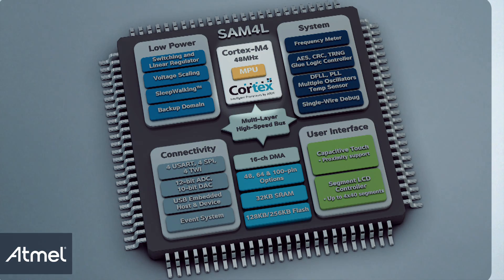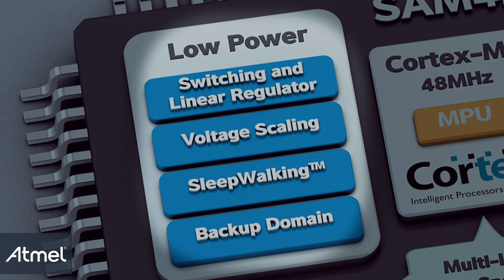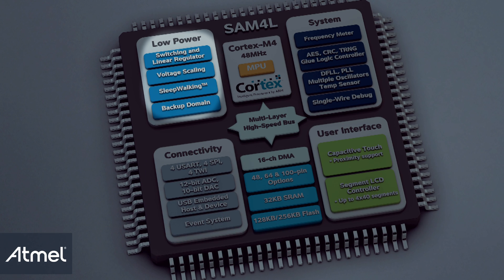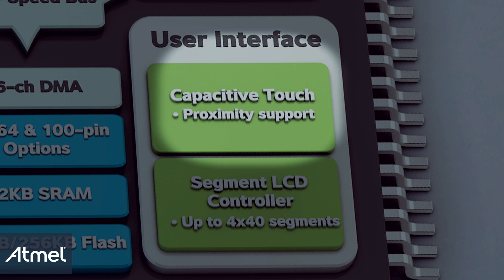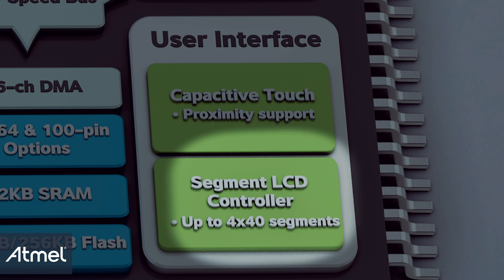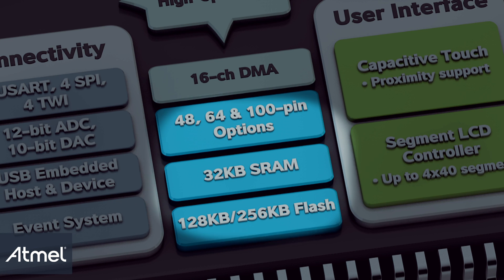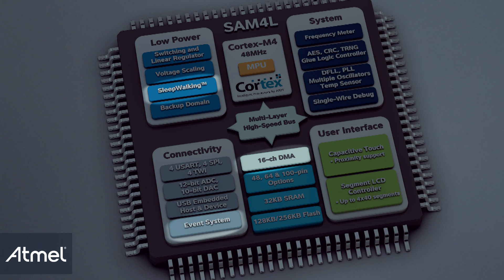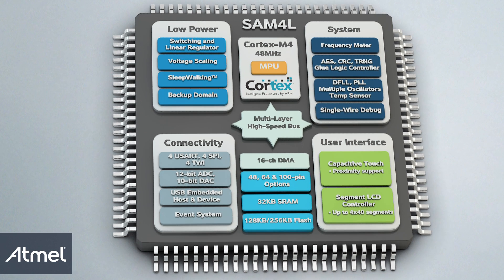Get to Know Atmel | SMART SAM4L Microcontrollers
The SAM4L features a lot of peripherals; from user interface peripherals such as capacitive touch and segment LCD, to communication like USB and many features to lower power such as the Peripheral Event System and SleepWalking.